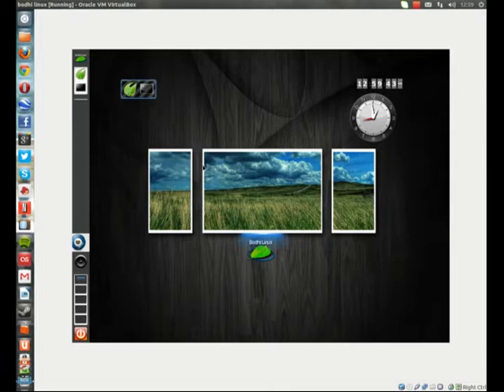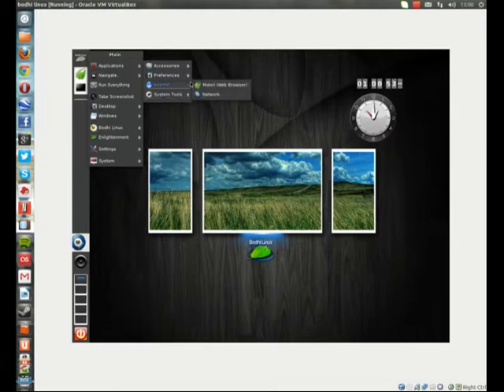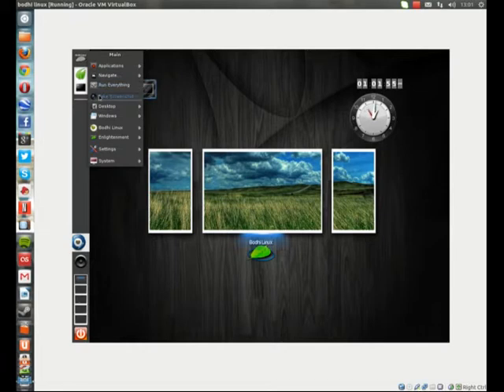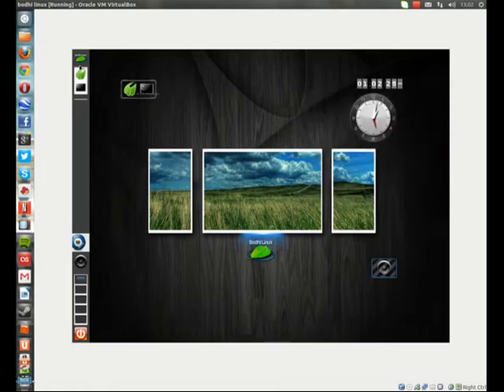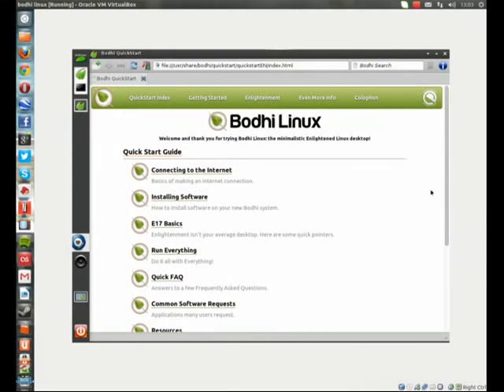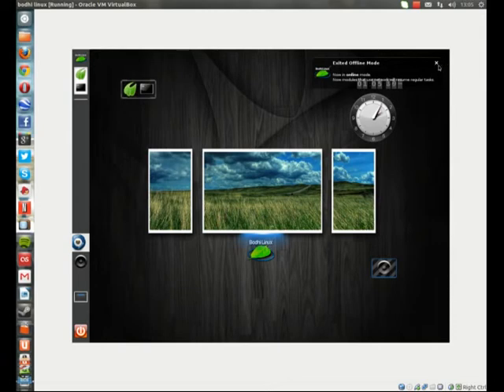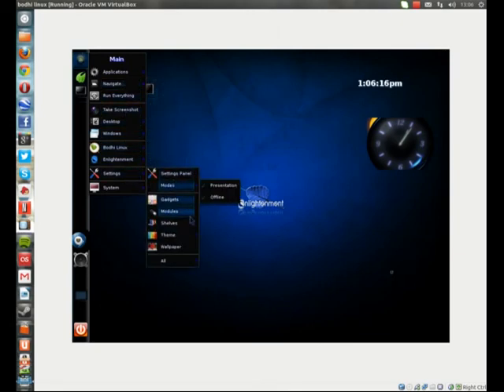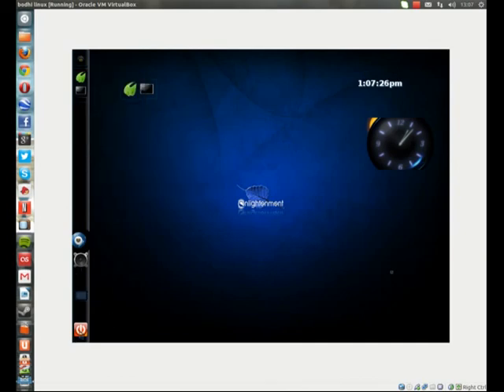bodhi linux 2.2.0 review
linuxcomeback.co.uk

sorry everyone trying to get hd  on this new computer finding away sorry